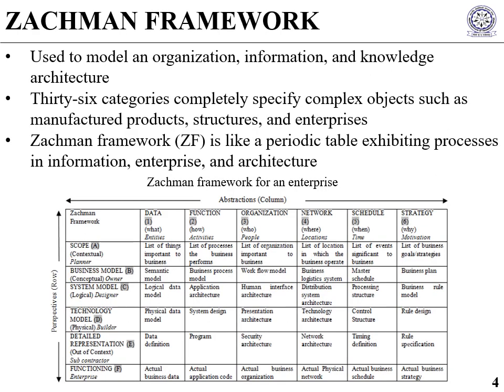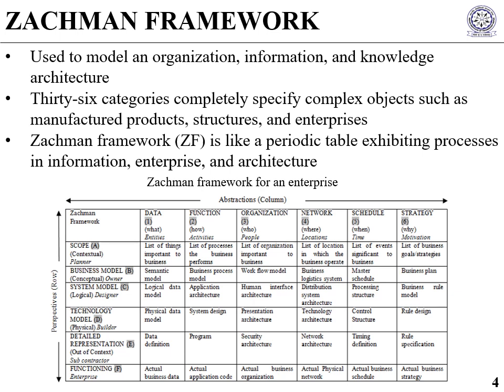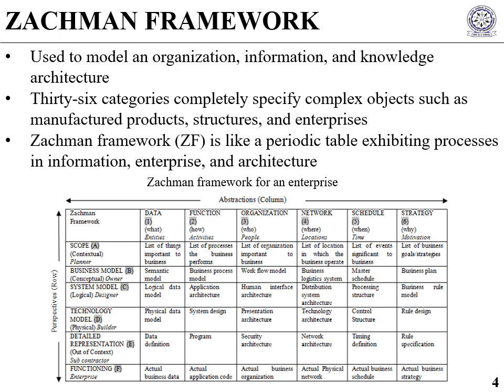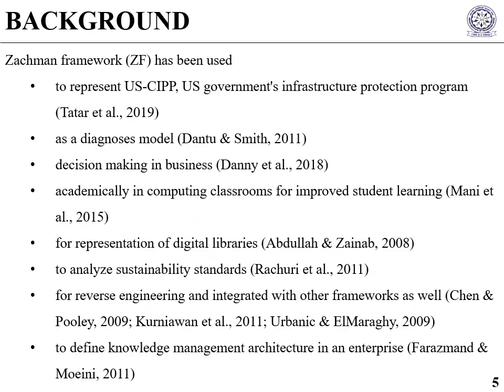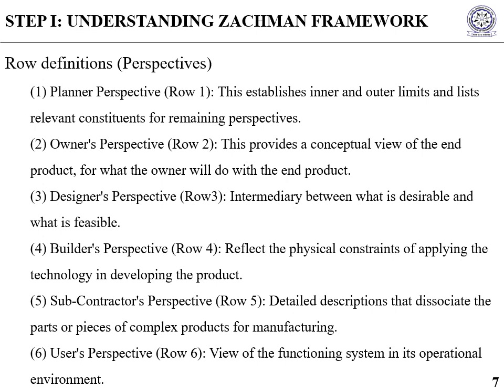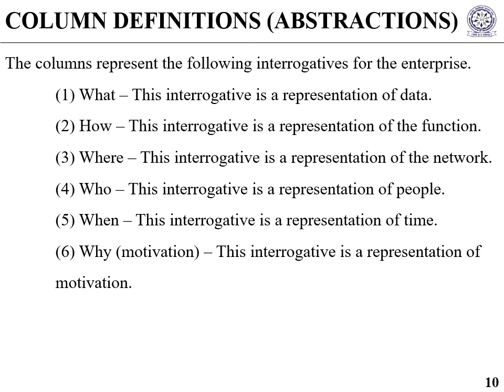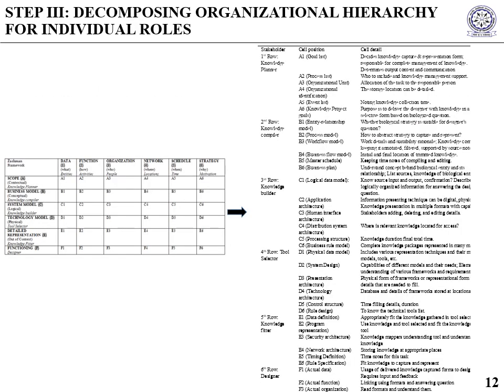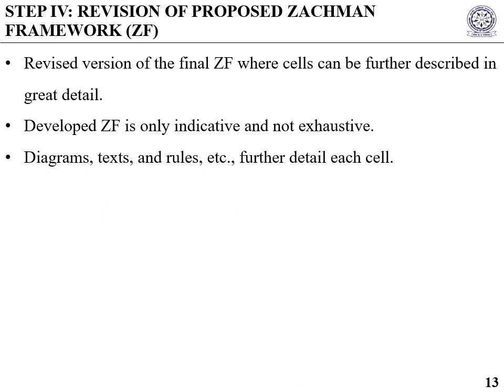Capturing knowledge transfer using ZACHMAN FRAMEWORK in bioinspired design process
This is a presentation video for ICoRD 2021 at IIT Bombay. In this video,  I describe how Zachman framework can be used for knowledge representation in bioinspired design. At first, introduction is described. Later, literature review, method and results are discussed. Finally the conclusion is provided.